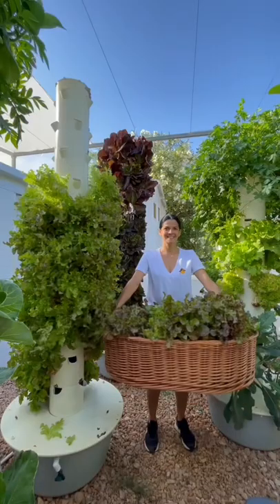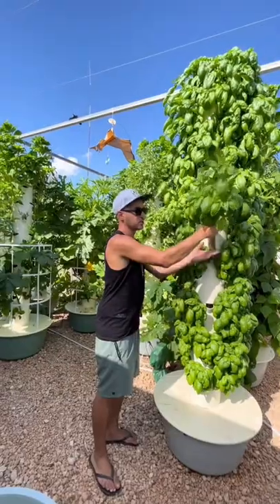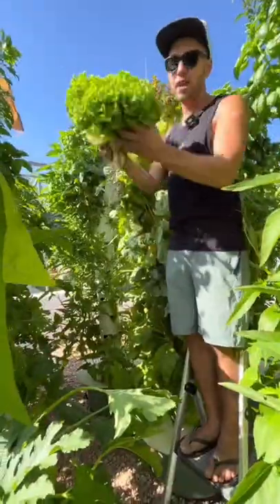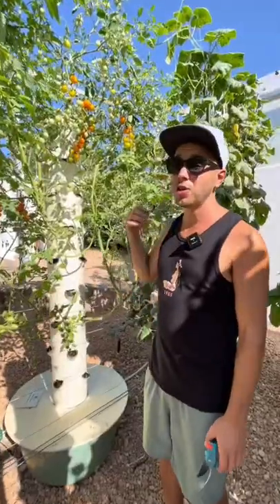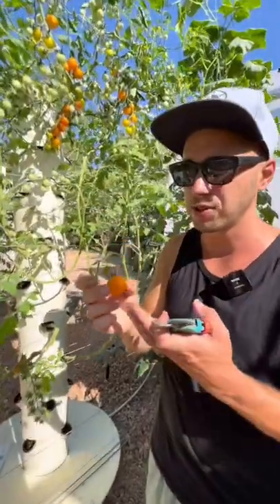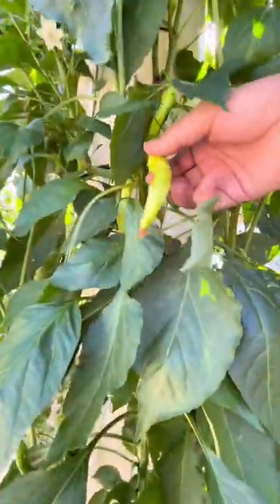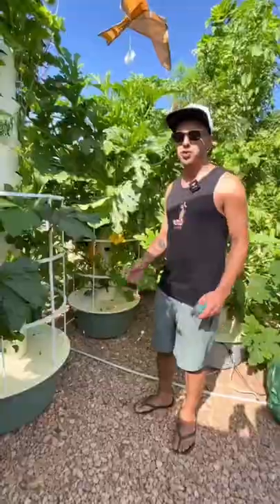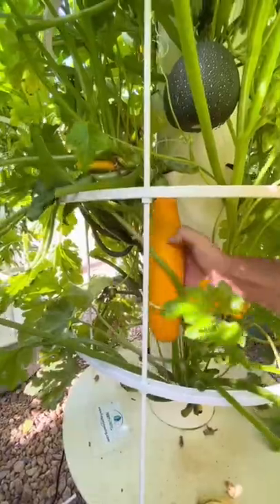Growing veggies on aeroponic towers